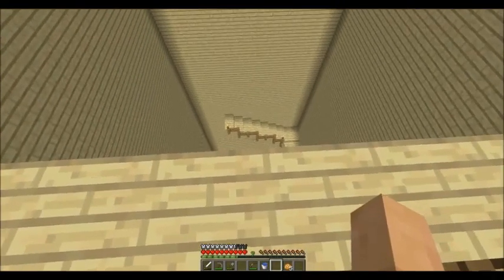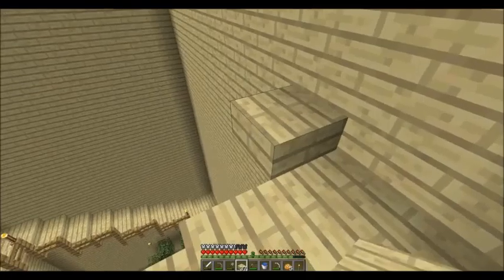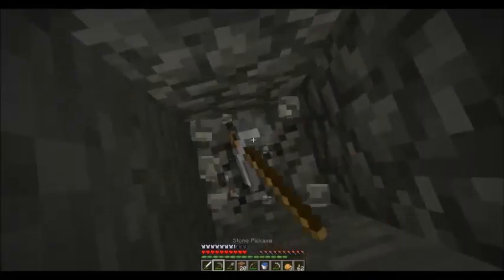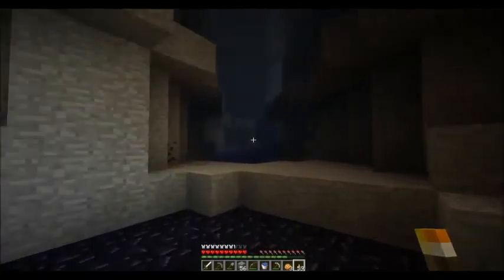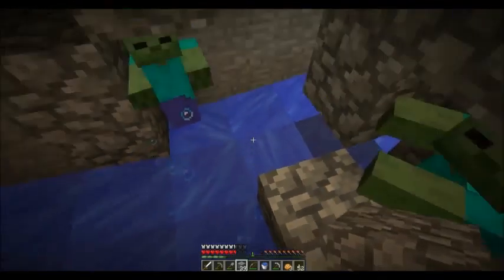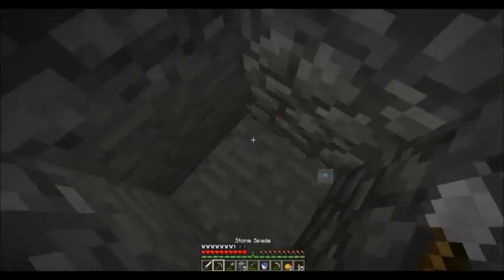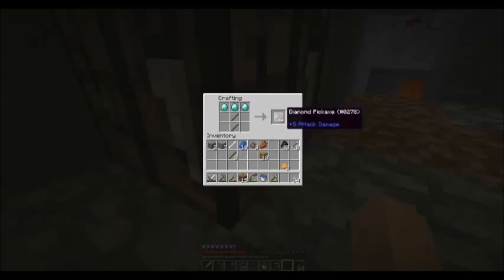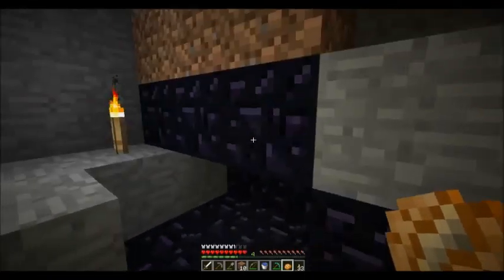Spoffy Plays Minecraft S1 Ep 6 -- Ravine Revisit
Today We revisit the ravine and find some diamonds! At the end of the episode, I have some fun mining obsidian.